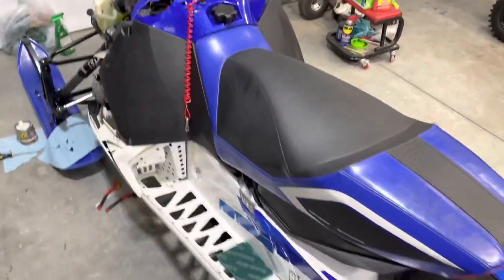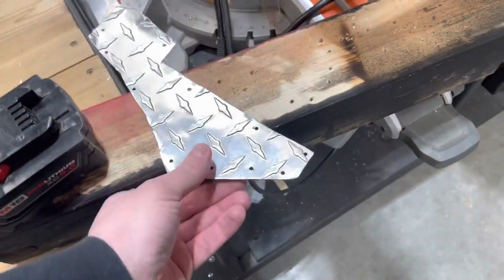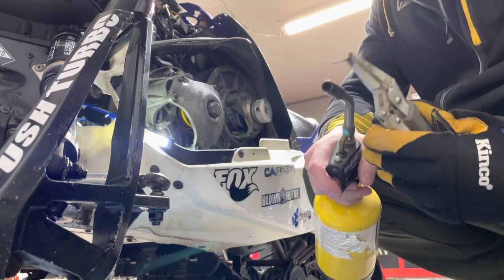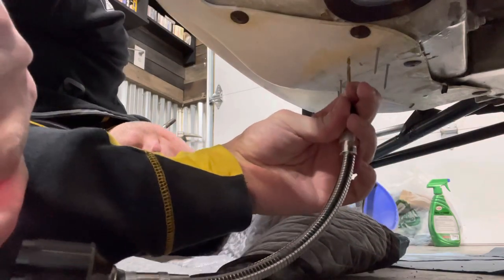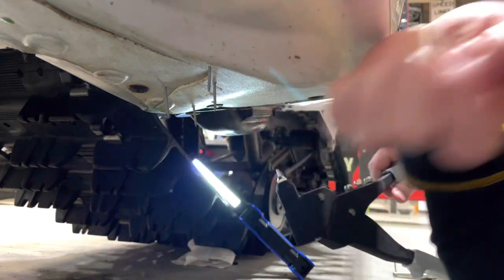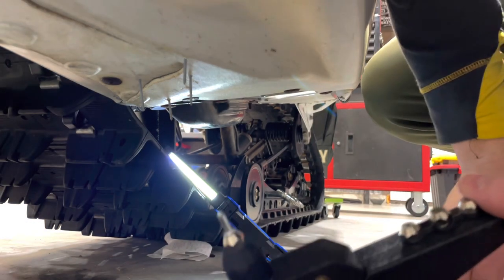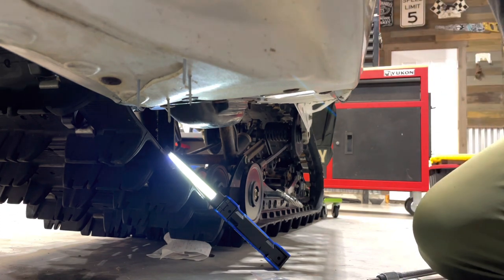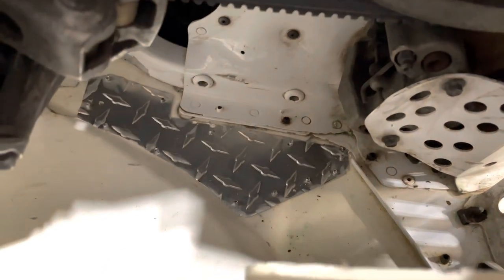The Garage E2 / Repairing Snowmobile Plastic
Tonight in The Garage (Episode 2) I need to fix some of the plastic belly pan for Animal aka my 2014 Yamaha Viper. Rivet size that I used was a 1/8” thick by 1/4” length.